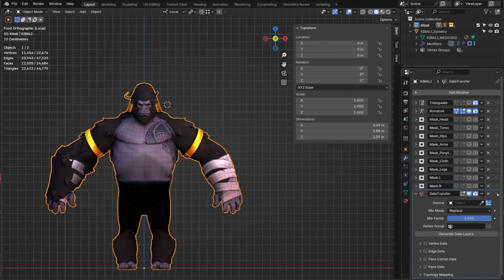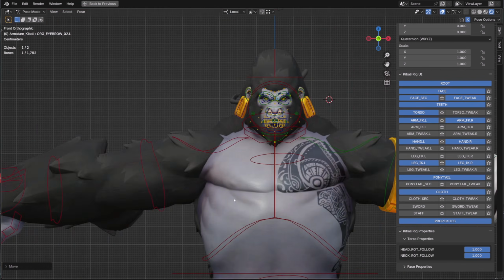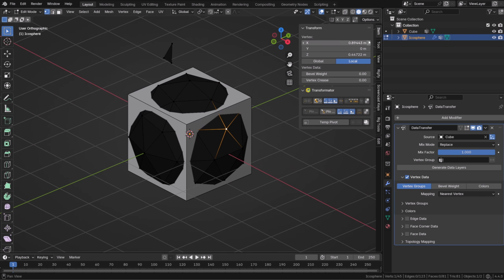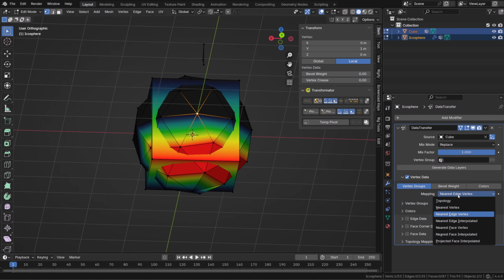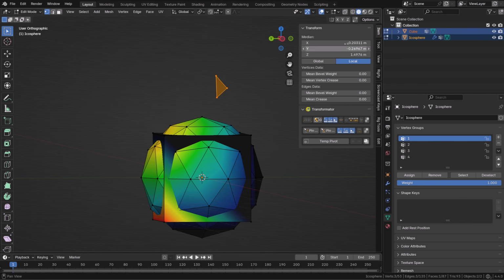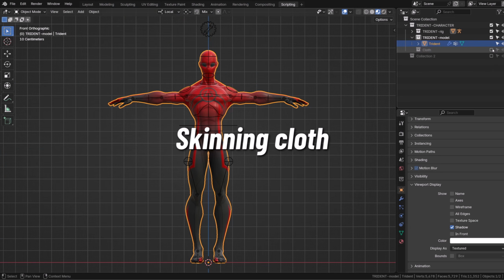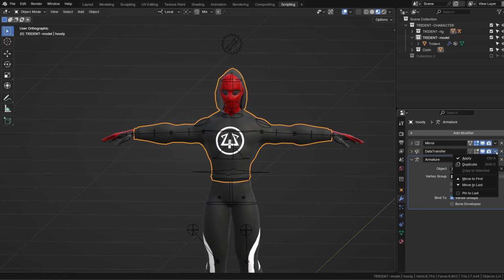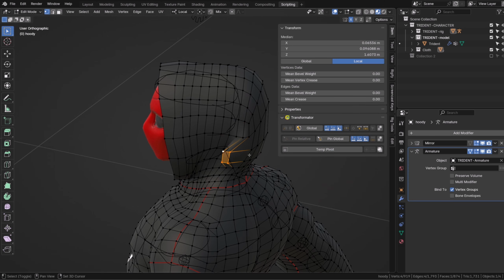My secret Blender weights painting & skinning trick you will love!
Discover how to weight paint non symmetrical characters in Blender. How to fix non symmetrical meshes and how to take advantage of the Data transfer modifiers to skin complex characters and cloth.

❤Content I love from CGBoost ❤
👀New course! Master Urban Environments Course

00:00 intro
01:09 Identify non symmetrical meshes
02:07 Why is my character non symmetrical
02:30 First solution
03:35 Data transfer trick
05:36 Non symmetrical character
07:30 More about the Data transfer modifier
10:27 Skinning cloth